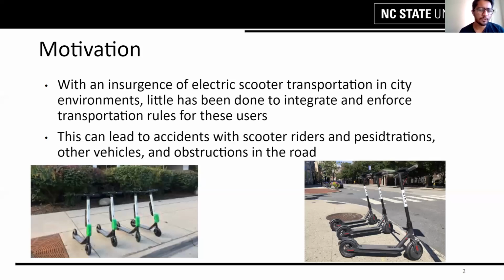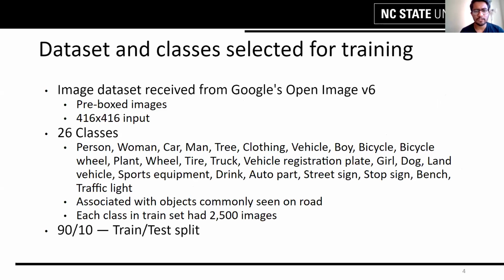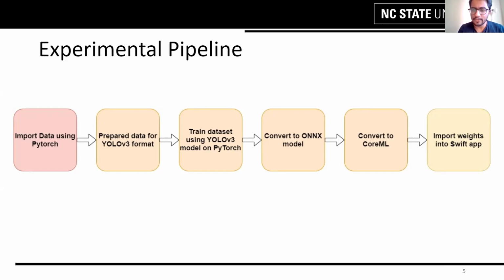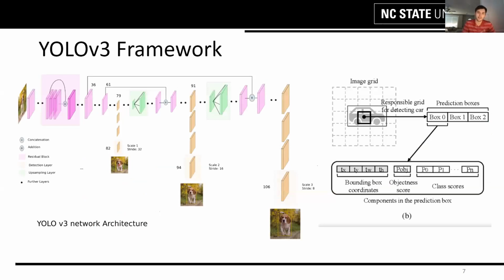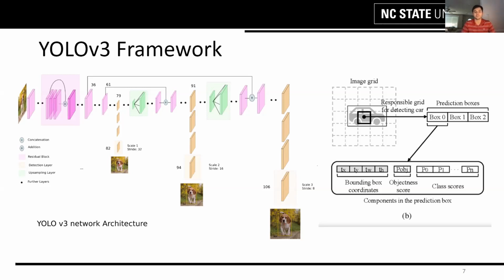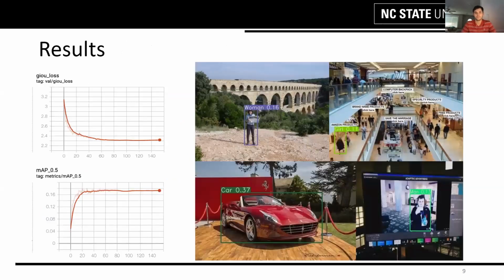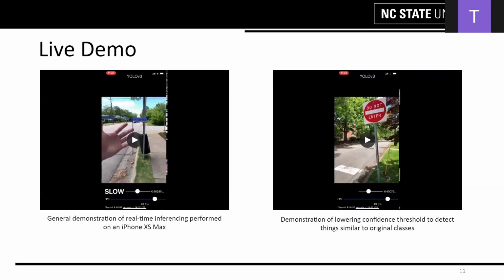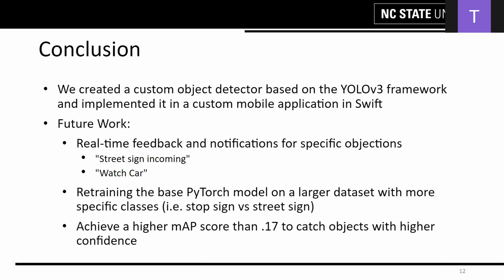Smart Scooter incorporating YOLOv3 Framework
Popular ride sharing electric scooters, such as the ones released by companies Bird, Lime, and Lyft, have gained traction in metropolitan areas as a method of traveling “the last mile”. The scooters remain in the ‘locked’ position until a registered user of their respective app scans a QR code present on top of the scooter. Municipal laws regarding riding vary depending on the user’s location, but all apps have only two safety checks in place for the user: 1) a valid Photo-ID confirmed by the user’s camera and 2) a quick instructional video of how to ride the scooter. We propose to increase the safety of users by training a CNN based on the YOLOv3 framework to detect obstacles to allow for more warnings and computer supervision. We then ported our trained model into a Swift application that achieves 25 fps on a standard iPhone XS Max. Paired with bluetooth communication between the phone - scooter and speaker access, the app is able to alert the user of incoming obstacles and provide real-time support.